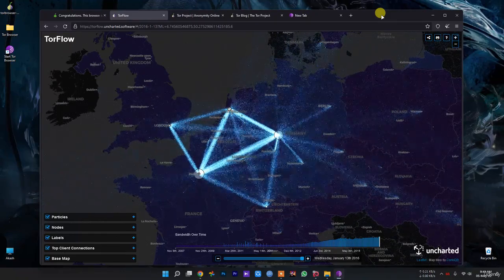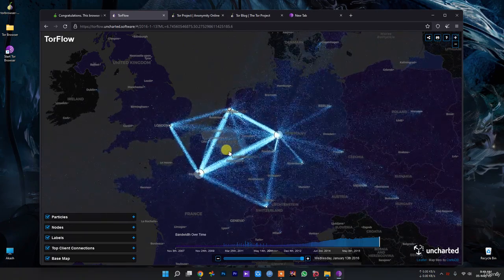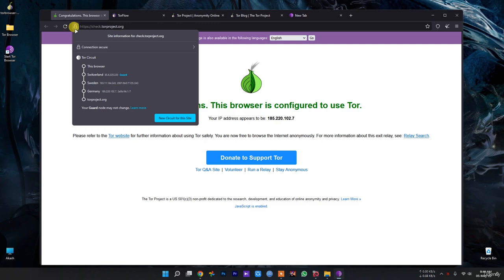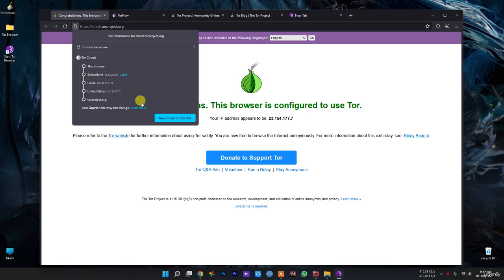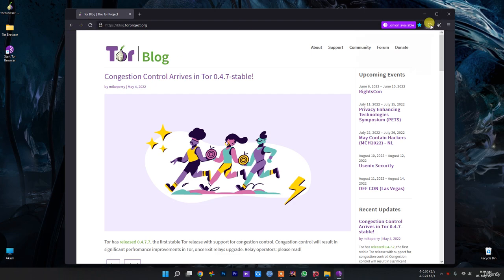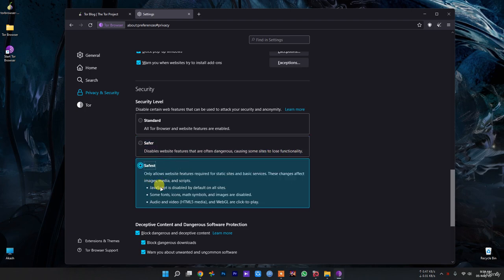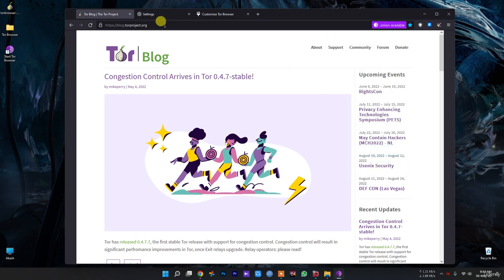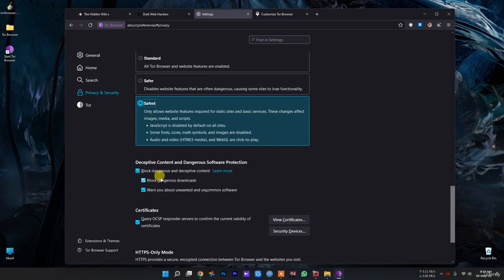Basic and setting Up Tor and Trails (configuration included) by hack with ankush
In this video, Hack With Ankush explains Basic and Advanced TOR setup, including TOR configuration and trails for better privacy and anonymity.
You’ll learn: ✔ What is TOR and how it works
✔ How to download and install TOR Browser
✔ Step-by-step TOR configuration
✔ Understanding TOR trails and routing
✔ Common mistakes to avoid while using TOR
✔ Best practices for staying anonymous online
This tutorial is perfect for beginners and cybersecurity enthusiasts who want to understand online anonymity, privacy, and secure browsing using TOR.